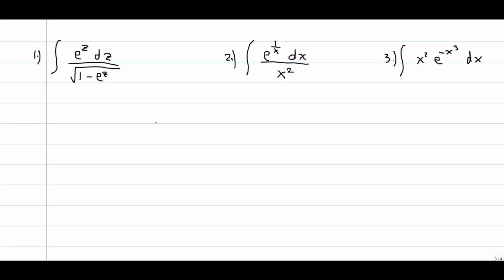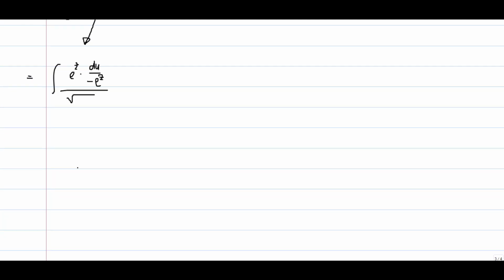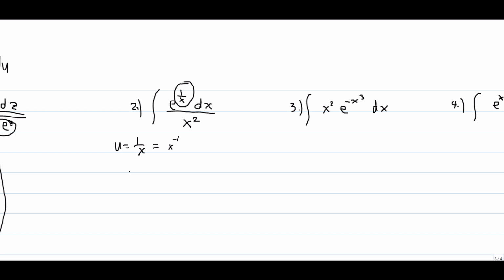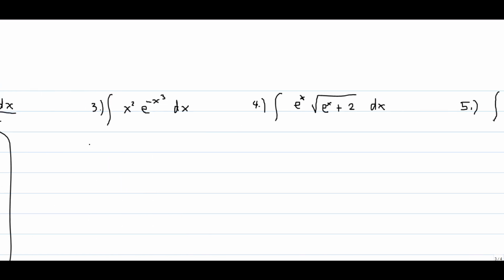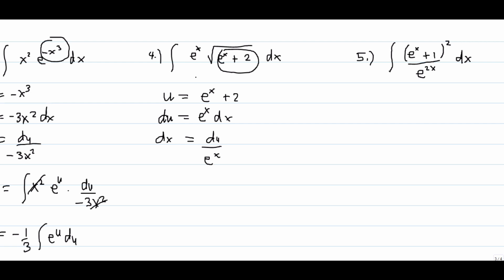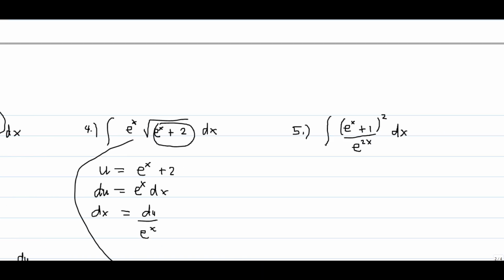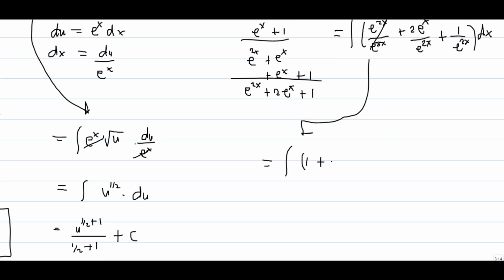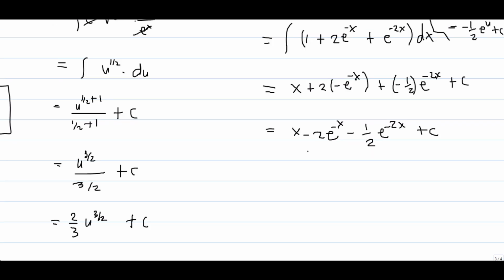Basic Integral with Integration of Exponential functions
Basic Integral with Integration of Exponential functions - Examples